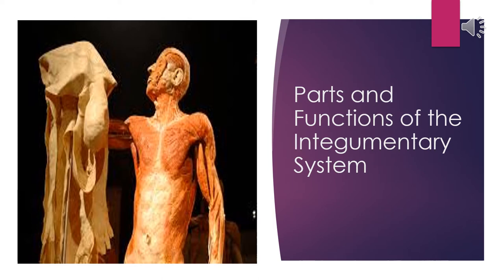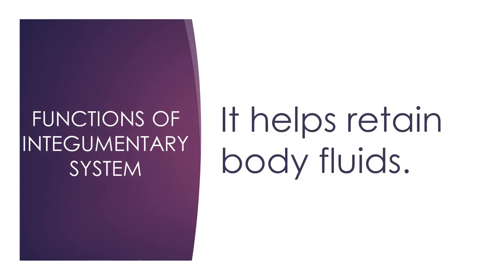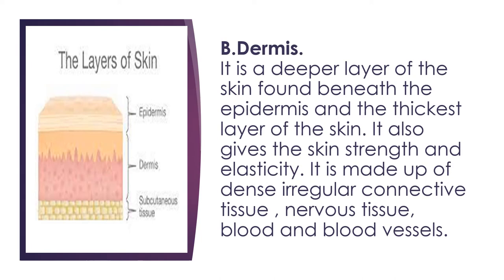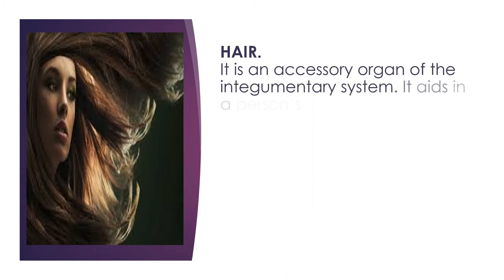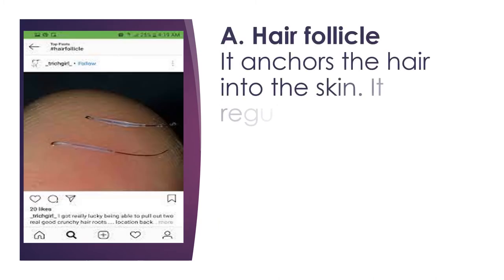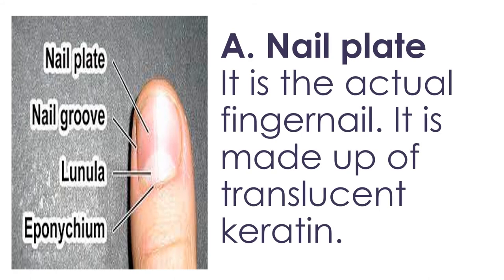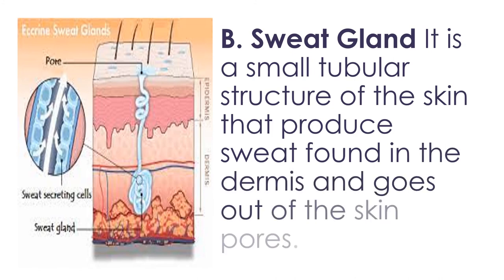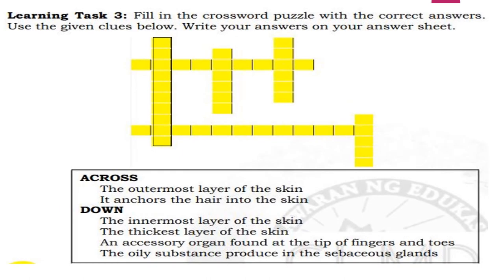Parts and Functions of the Integumentary System | MELC-BASED Science6 QUARTER1 WEEK2 TAGLISH EXPLAIN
MELC Based Lesson in Science 6.
Integumentary is one of the systems which play an important role in the body. It is made up of different organs that we cannot live without.
The Integumentary is an organ system consisting of different parts. It has a set of important functions in the body. The following are the important functions of this organ system.It acts as a barrier to protect the body from the outside world. It protects the body against diseases It helps retain body fluids.It eliminates waste products in the body in the form of sweat, oil, and wax.This system also made up of different parts namely skin, hair, nails and endocrine glands.